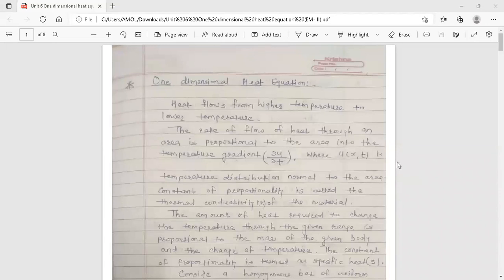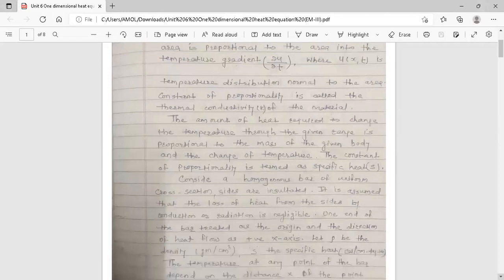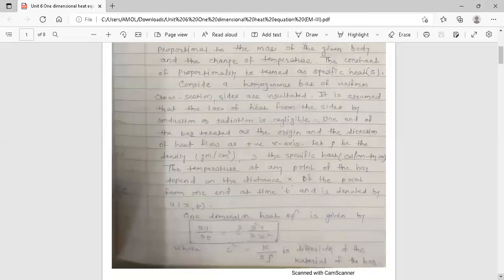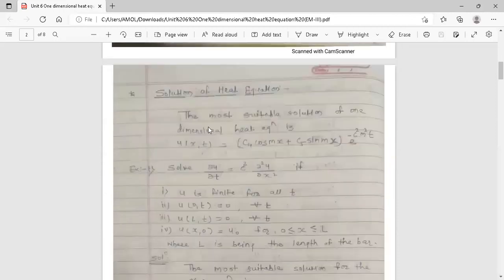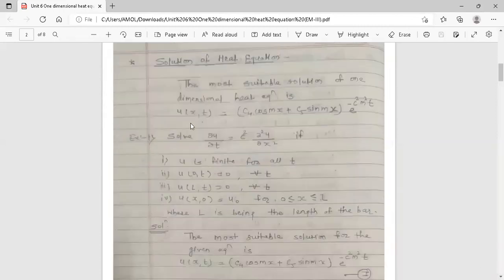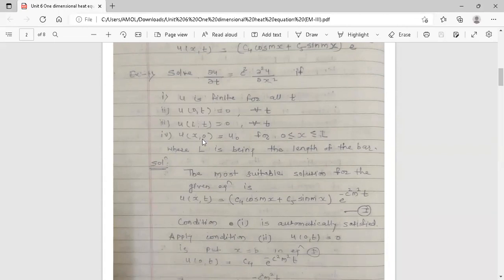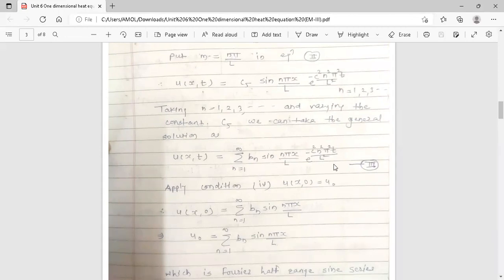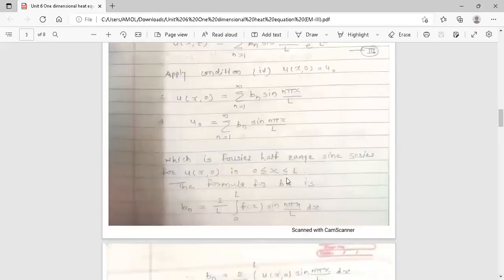Unit 6 One dimensional heat equation EM III